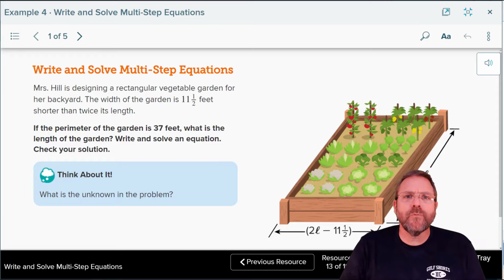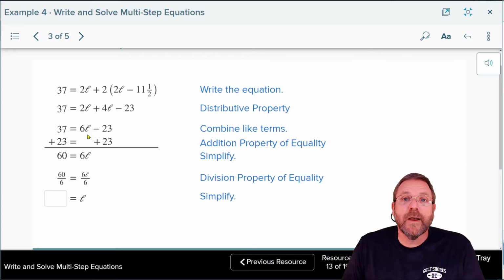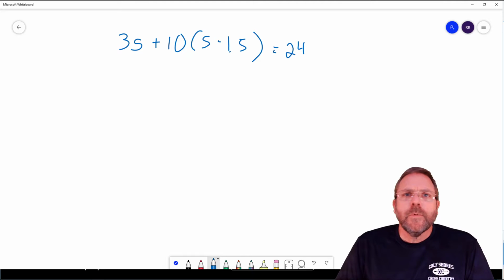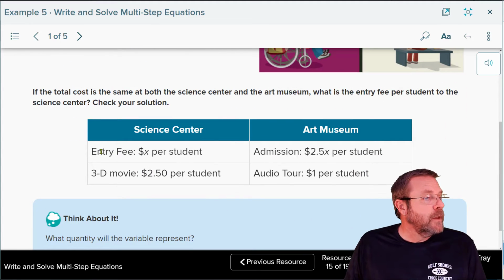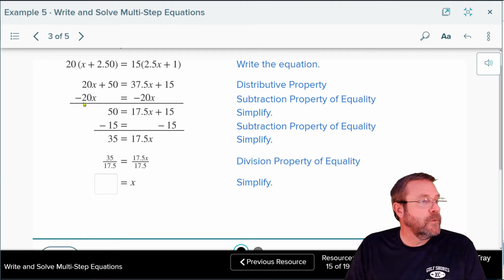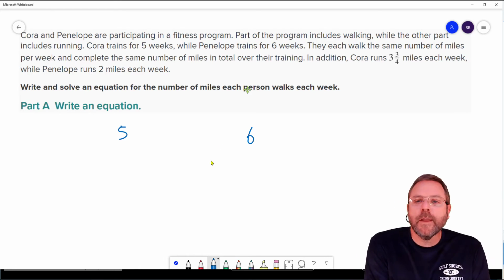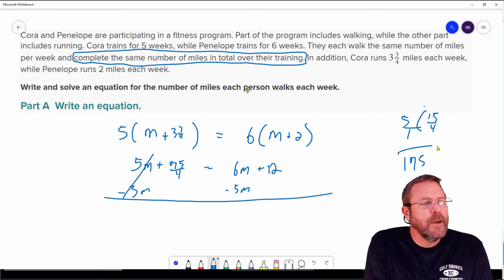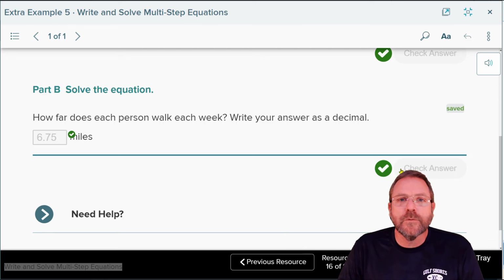7-4 Write and Solve Multi Step Equations (Part 3)